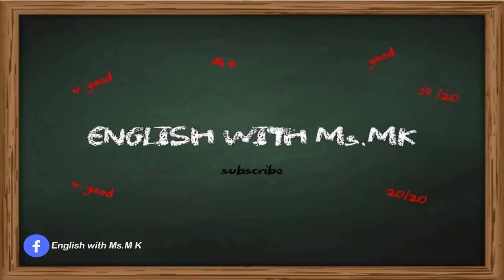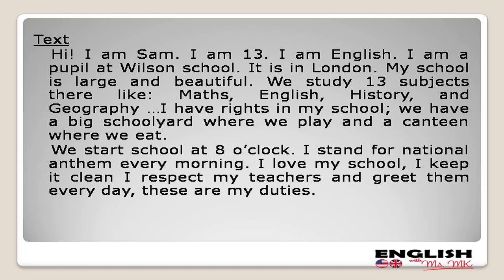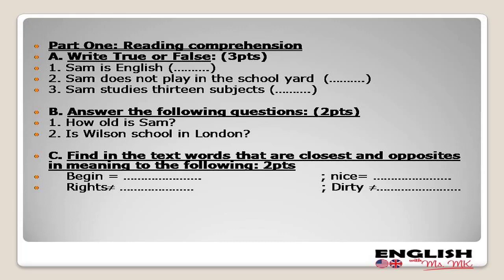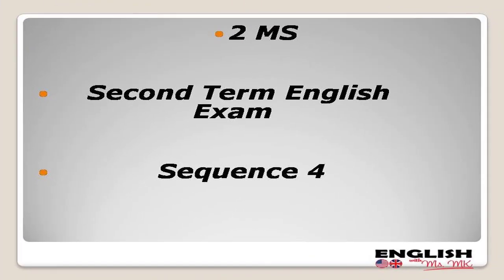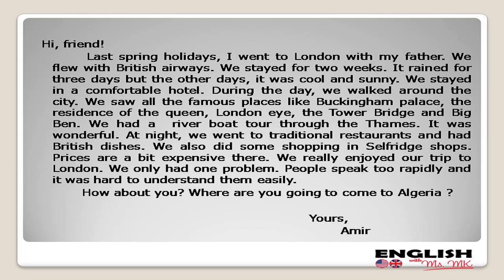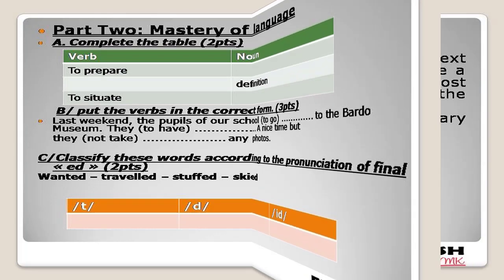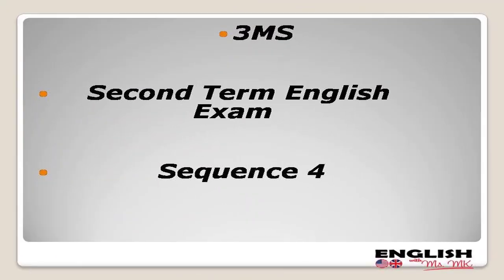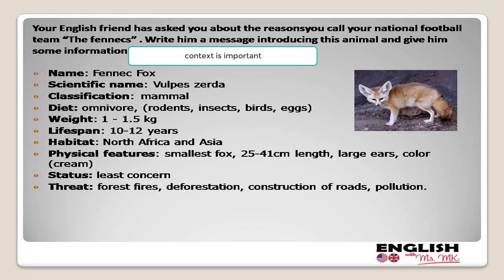1ms_2ms_3ms exams 2020/2021